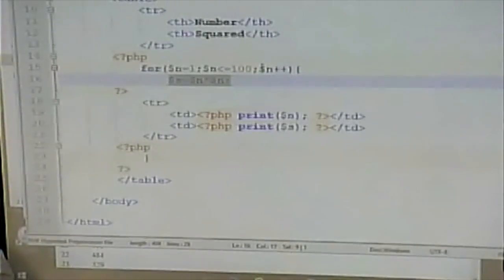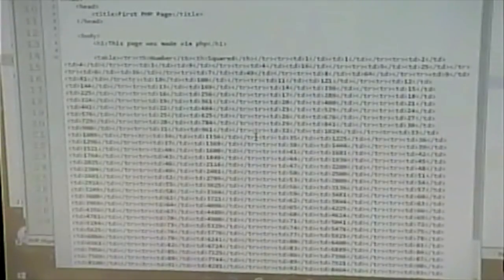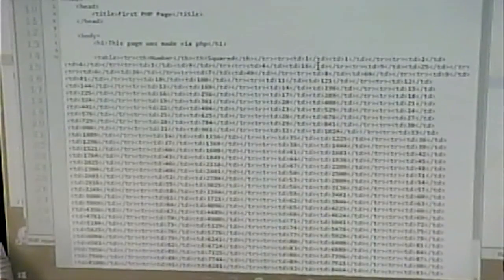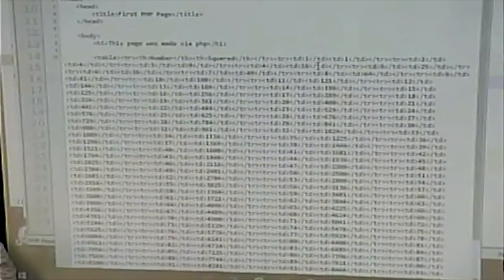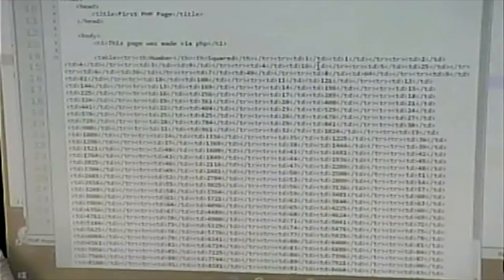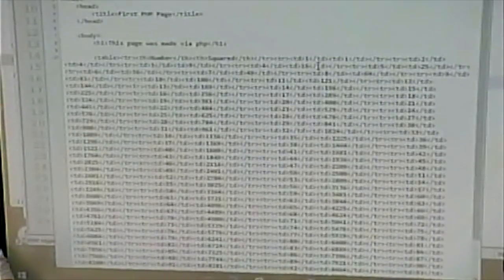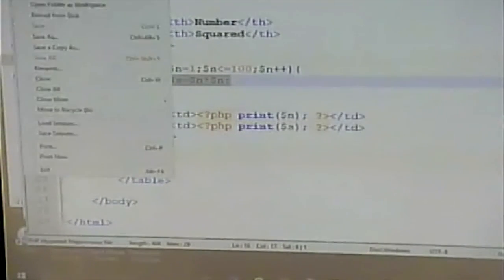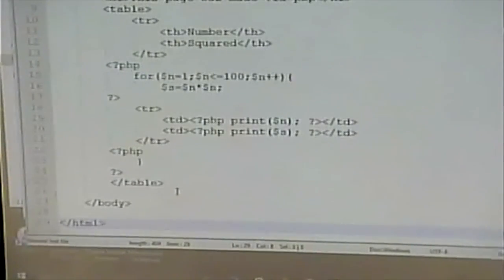CISS232 - Client/Server Scripting - Spring 2017 - Week 9, Lecture 2 - March 22, 2017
Intro to PHP continued. Intro to PHP Forms